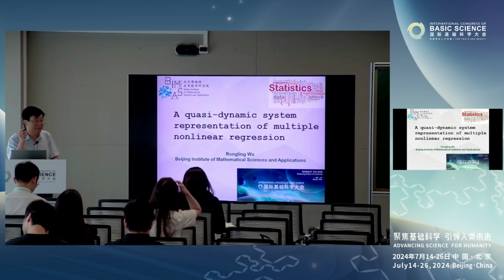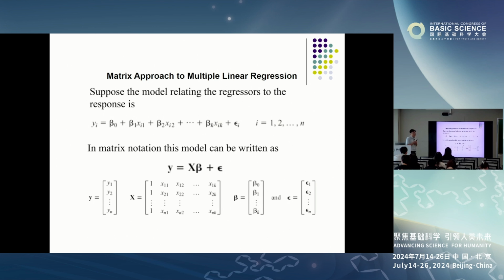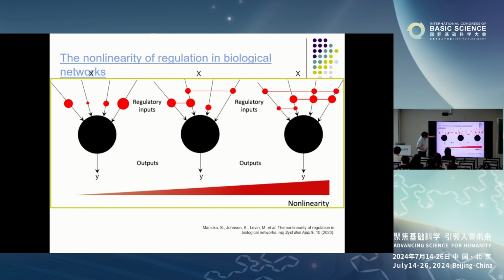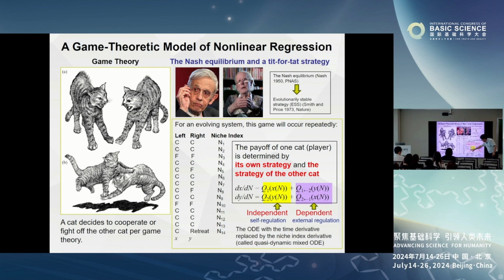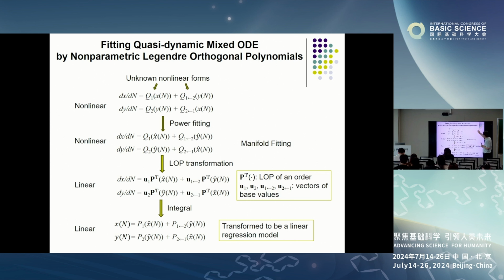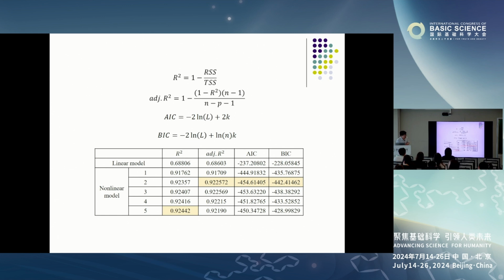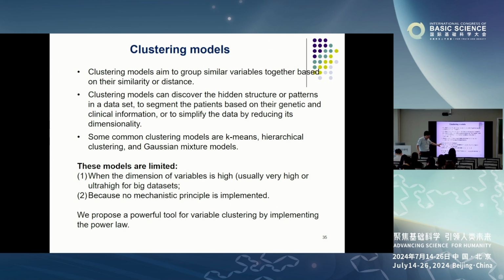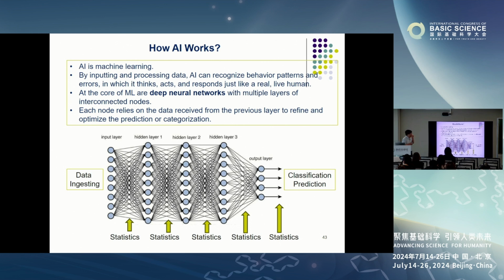Rongling Wu: A quasi-dynamic system representation of multiple nonlinear regression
Linear regression analysis is one of the most important statistical techniques, aimed to estimate the causal relationships between response variables and predictors across discrete samples. However, linear formulation fails to capture nonlinearity that is omnipresent in nature. Viewing each variable as a player interacting with other players to form a game system, we introduce evolutionary game theory to characterize how the payoff (value) of a variable is attributed to the independent payoff due to the own strategy of this variable and the dependent payoff resulting from the strategy pursued by its interactive players. We integrate allometric scaling law to derive a system of quasi-dynamic mixed ordinary differential equations (qdMODE) for separating and estimating these two types of payoffs. The nonlinear forms of the payoffs are linearized by fitting a Legendre Orthogonal Polynomial (LOP)-based nonparametric approach, making it possible to implement variable selection for overcoming overfitting and curse of dimensionality. We code the independent payoffs as nodes and the dependent payoffs as edges into bidirectional, signed, and weighted networks, from which to chart a causal roadmap of how one variable affects, or is affected by, other variables. Our new norm of multiple nonlinear regression formulated across graded samples provides unique insight into revealing nonlinear causality.